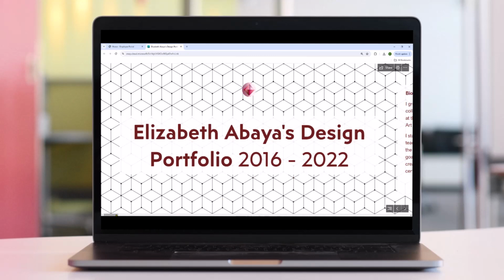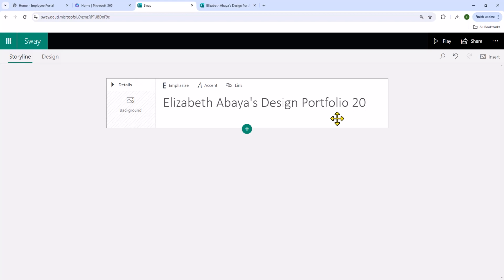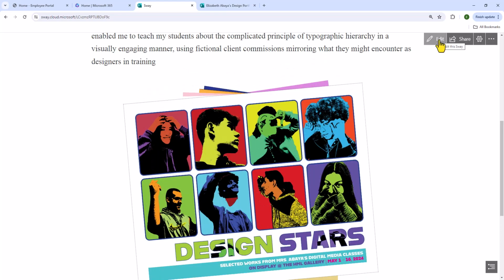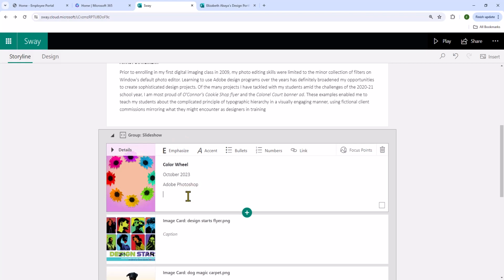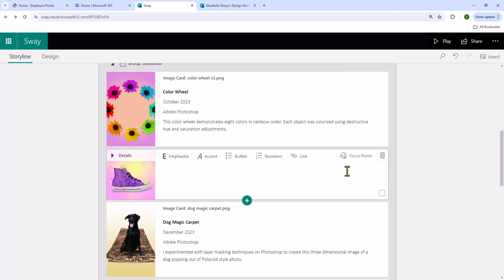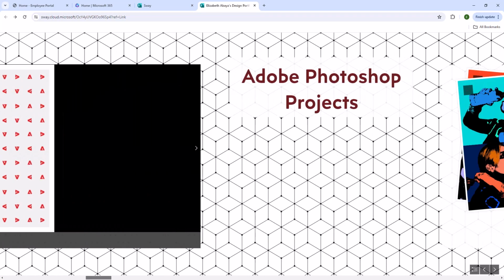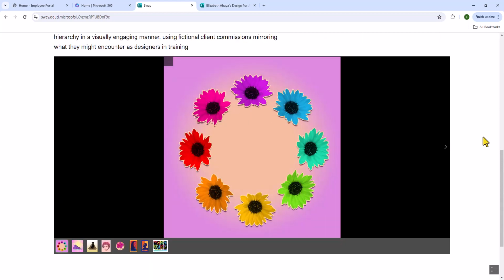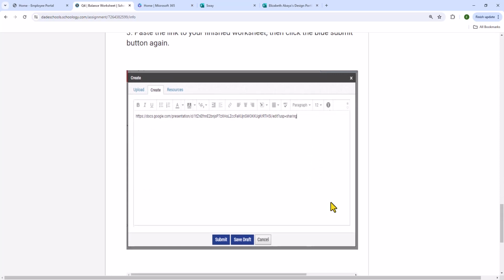Create a Graphic Design Portfolio on Sway | MDS Student Edition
In this tutorial, I demonstrate how to create digital portfolio on Sway to share your designs with the world.

Check out my Photoshop and Illustrator project tutorial videos if you want to create some cool designs to supplement your portfolios.